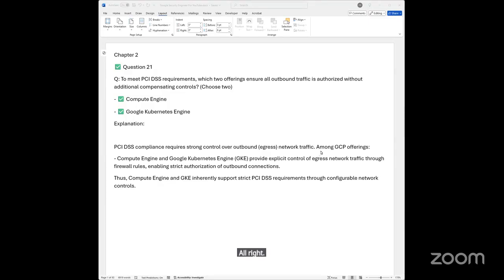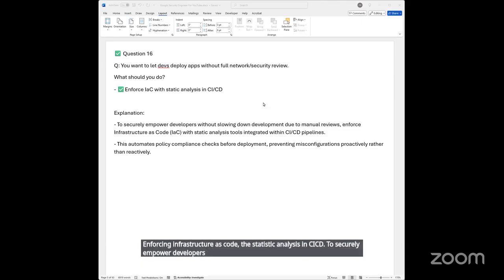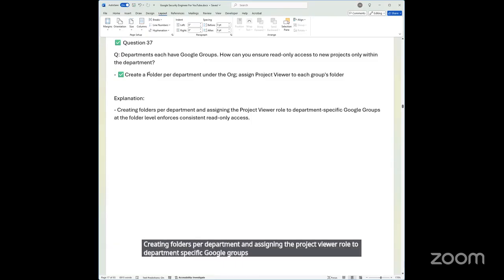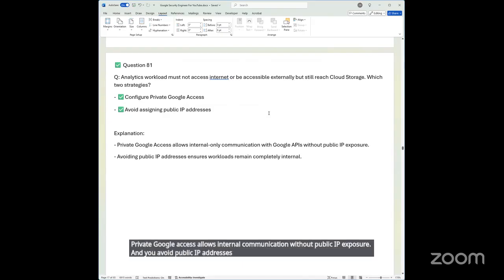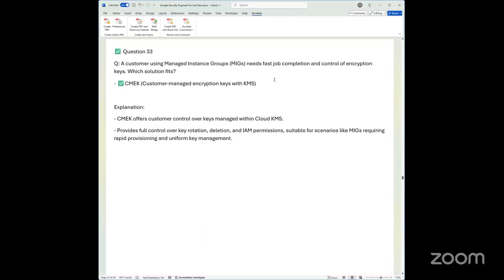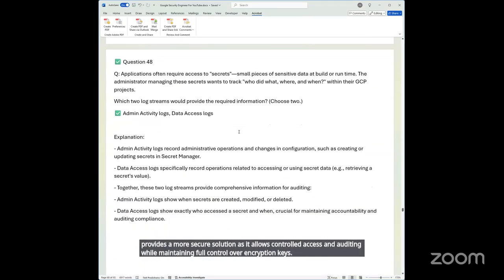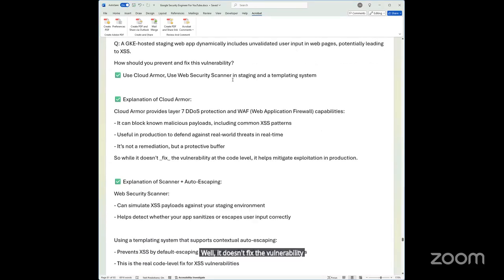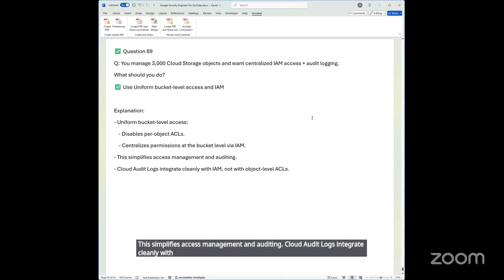Google Cloud Professional Security Engineer Addendum 1 Q&A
Google Cloud - PCSE - Addendum 1 - Q&A for PCSE exam: PCI DSS Compliance, Encryption and Key Management, IAM, Networking and Firewalling, Data Loss Prevention, Logging and Monitoring, Container and Application Security, Compliance and Data Governance - May 15
Meeting Purpose

Review Google Cloud Security exam content through Q&A session covering key concepts from previous audiobook chapters.

Key Takeaways

  - Covered wide range of GCP security topics including compliance, IAM, networking, encryption, and data protection
  - Emphasized practical application of security principles in GCP environments
  - Highlighted importance of understanding shared responsibility model and GCP-specific security features

Topics

PCI DSS Compliance in GCP

  - Compute Engine and GKE provide explicit control over egress traffic through firewall rules
  - G Suite (now Google Workspace) security is primarily Google's responsibility
  - Isolate cardholder data in separate GCP projects to reduce PCI scope
  - Customer Responsibility Matrix outlines GCP's PCI responsibilities

Encryption and Key Management

  - Customer Managed Encryption Keys (CMEK) provide maximum control for BigQuery encryption
  - SSL/TLS certificates on L7 load balancers ensure secure browser-to-service connections
  - Envelope encryption involves local DEK generation, KEK wrapping, and secure storage
  - Cloud KMS integrates with various GCP services for centralized key management

  - Organization administrator role provides full control over resources and IAM policies
  - Google Cloud Directory Sync (GCDS) enables synchronization with existing directory services
  - Service accounts with minimal privileges should be used for Compute Engine instances
  - Custom IAM roles ensure least privilege by granting exact permissions needed

Networking and Firewall Configuration

  - VPC firewall rules provide CIDR-based ingress control and protection against SYN floods
  - Cloud VPN and Cloud Interconnect offer secure connectivity options for hybrid environments
  - VPC peering enables private connectivity between VPCs, even across organizations
  - Premium tier network load balancing provides global distribution with single IP

  - Cloud DLP API can detect and redact PII in various data types, including images
  - Integrates with Cloud Storage, BigQuery, and other services for automated scanning
  - Cost optimization through row/byte limits and targeted file scanning

  - Admin activity logs and data access logs provide comprehensive audit trails
  - Cloud Logging allows log syncs at billing account level for centralized aggregation
  - Cloud Storage with lifecycle policies offers cost-effective long-term log retention

Container and Application Security

  - Build small containers with minimal base images to reduce attack surface
  - Cloud Security Scanner (Web Security Scanner) detects OWASP vulnerabilities in App Engine apps
  - Cloud Armor provides layer 7 DDoS protection and WAF capabilities

Compliance and Data Governance

  - ISO 27017 provides guidelines for cloud-specific information security controls
  - BigQuery datasets in multi-regional locations ensure geo-replication for compliance
  - Organization policies can restrict image usage for Compute Engine boot disks

Next Steps

  - Review and reinforce understanding of covered GCP security concepts
  - Apply learned principles to real-world GCP environments and security scenarios
  - Stay updated on latest GCP security features and best practices
  - Consider hands-on practice with key security configurations discussed